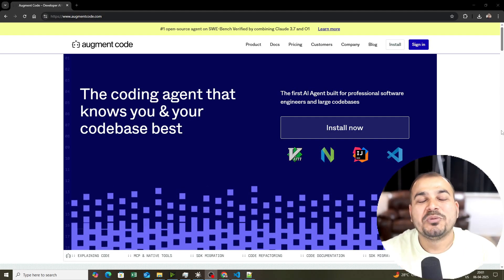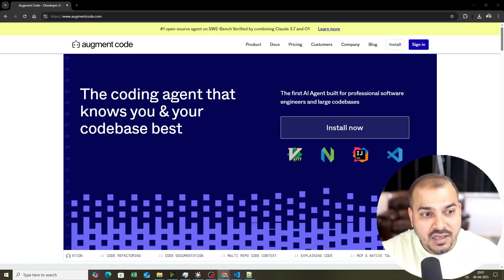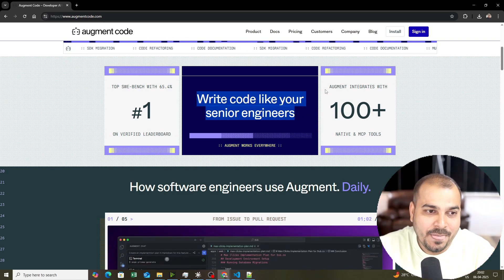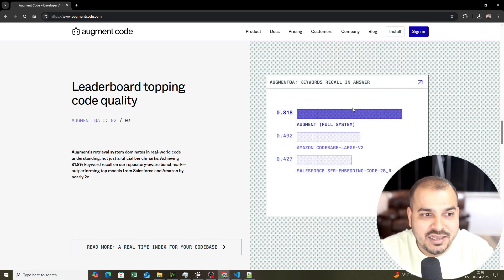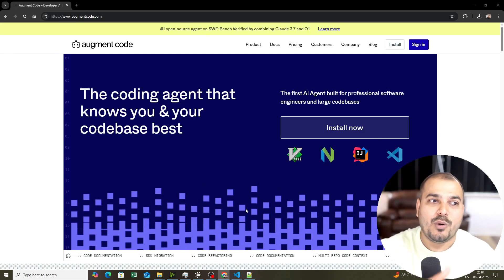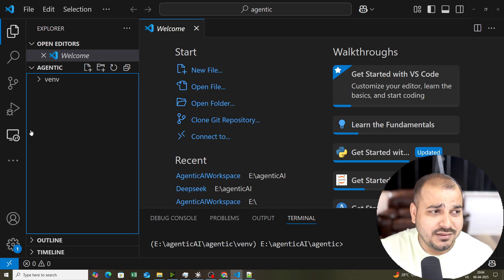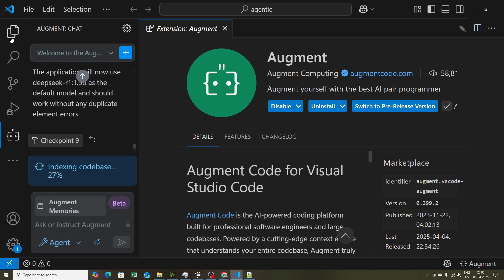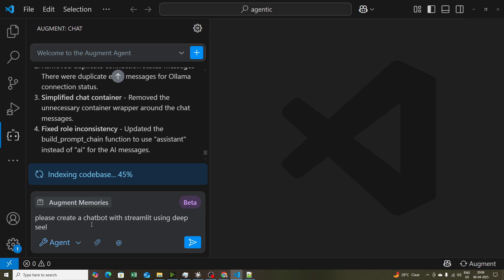Augment Code- Your Best AI Coding Assistant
Augment Agent — AI agent in VSCode & JetBrains with native GitHub, Notion, Jira & Confluence integrations. Try the AI pair programmer that deeply understands your codebase, and learns as you work. Best AI Code Copilot. Deep Codebase Awarenesss.
Learn from me and my team
Learn from my Udemy Courses